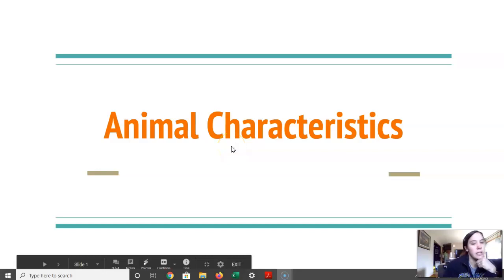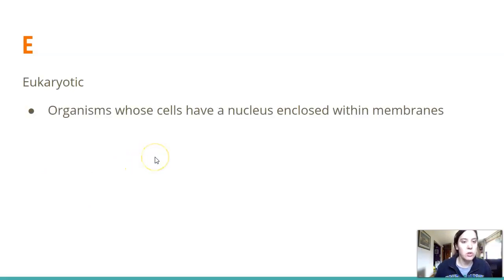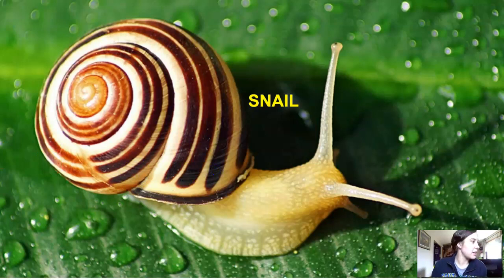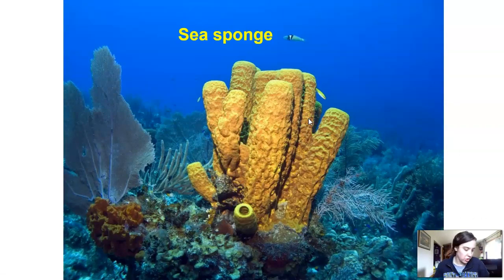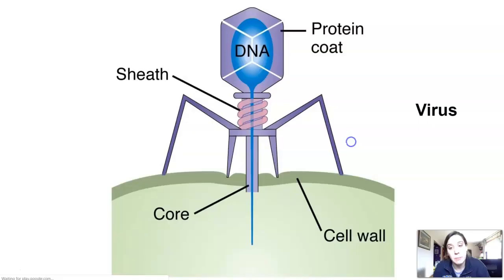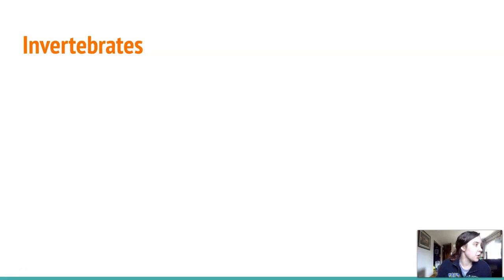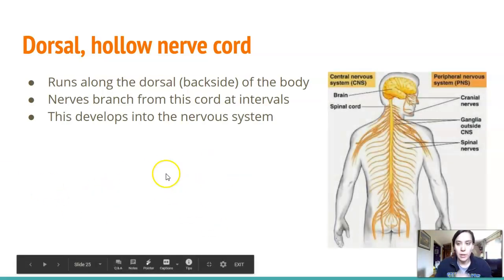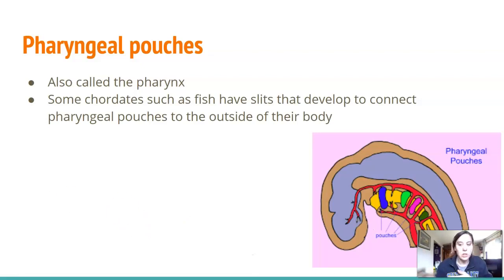Characteristics and Intro to Animals